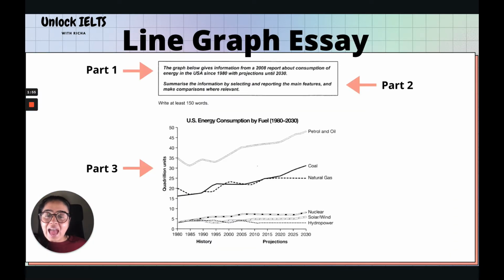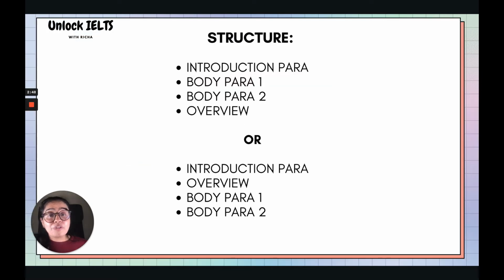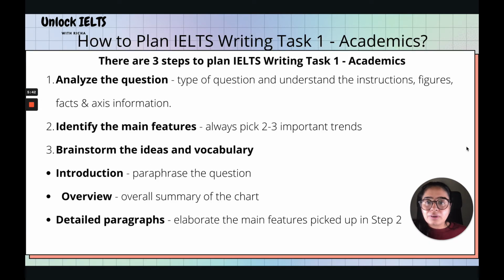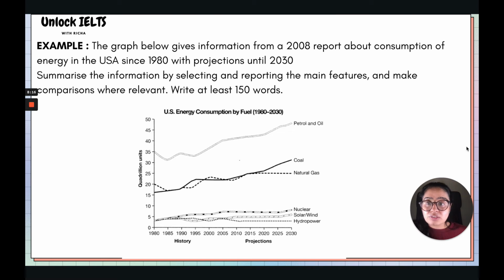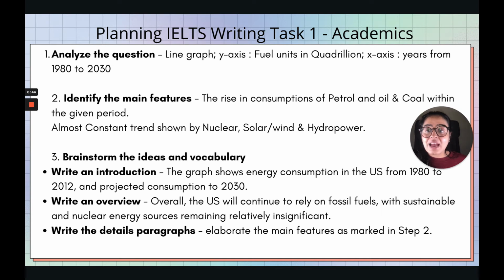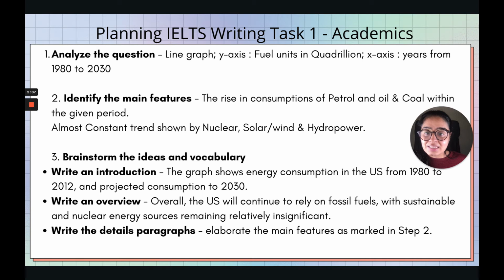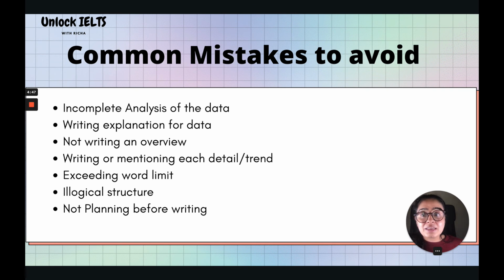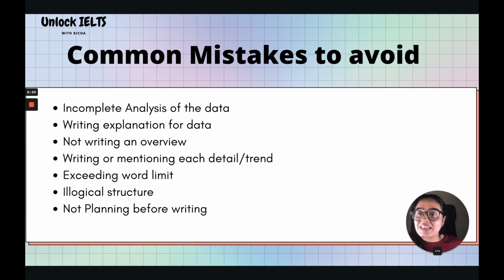How to answer line graph essay in IELTS writing task 1 Academics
This video explains how to answer line graph essay by showing the example of a line graph question, essay structure to be followed, marking criteria, planning steps and mistakes to avoid in IELTS writing task 1 Academics.

✍️🗣 Join our exclusive IELTS PREPARATION CHALLENGE (100% FREE) and discover exactly how to get a Band 7 or above in IELTS Writing, Reading, Speaking and Listening.📖👂

Find out more and apply for the FREE IELTS PREPARATION CHALLENGE by
☟clicking below ☟

It's a collection of all of the essential knowledge I've used to help thousands of my students get a 7 (or above) in a series of tutorial videos.

The FREE IELTS PREPARATION CHALLENGE includes:

Writing✍️
✔︎ Lessons showing you exactly how to write each part of your task.
✔︎ Lessons showing common mistakes to avoid for 7+ score.
✔︎ Lessons showing how to plan your task in less than 5 minutes.
✔︎ Lessons showing To-Do Checklist for writing task 1 & 2.
✔︎ Lessons showing sample examples of different question types.

Speaking 🗣
✔︎ How you can show the examiners exactly what they are looking for.
✔︎ How to prepare effectively for each part of the IELTS speaking exam.
✔︎ The common mistakes students make in their exam that cause them to fail and how you can avoid them.
✔︎ How to plan, organise, start, explain and conclude your answers for a 7+ score.
✔︎ Learn Must-know phrases to boost your score in speaking

Reading📖
✔︎ Learn how to skim and scan to find the correct answers.
✔︎ Step by Step strategies to answer different types of questions.
✔︎ Learn PRBS Strategy to improve your reading skills.
✔︎ Points to remember for different types of questions.

Listening👂
✔︎ Learn how to avoid distractors while listening.
✔︎ Learn PLBS Strategy to improve your reading skills.

And much more ABSOLUTELY FREE!!

This Challenge is valid for limited period of time. Join now!!

Simply click the button below ☟ and you'll be able to sign up to the FREE IELTS PREPARATION CHALLENGE completely free.

Join now to finally get all of the information you need to get a 7 or above on your IELTS test.

I hope to see you on the course.

Kind regards

Richa
Founder
Unlock IELTS

P.S Yes, this is completely free, no credit card required.